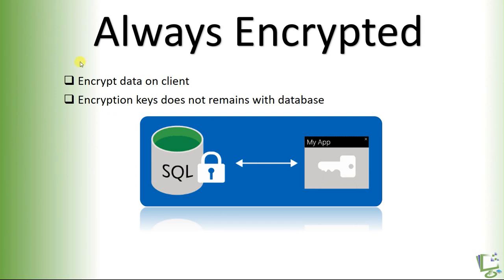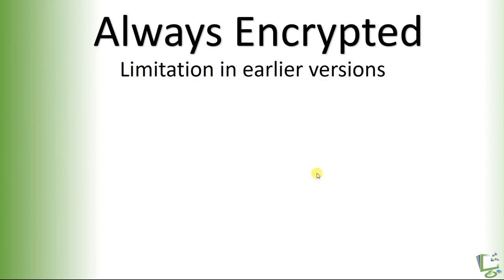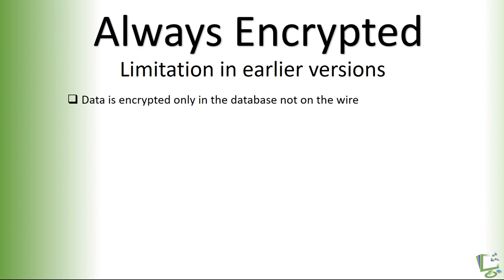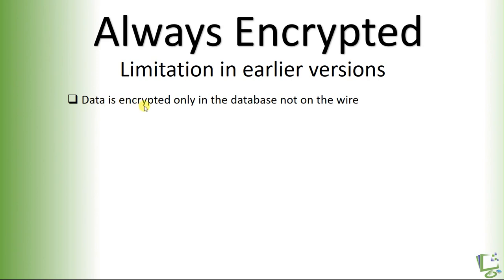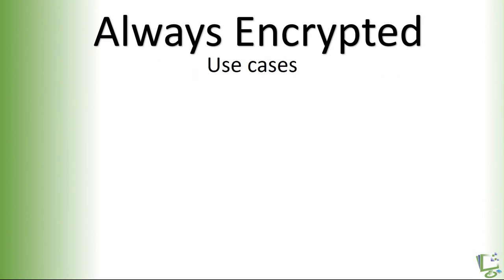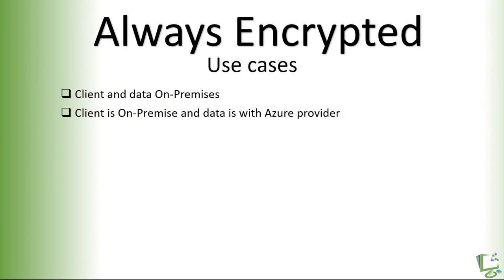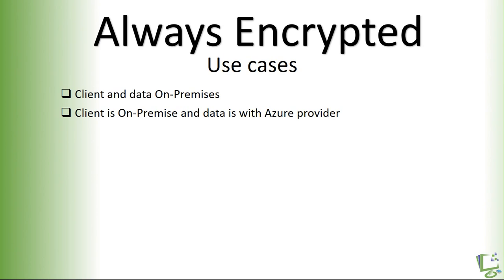Always encrypted Introduction